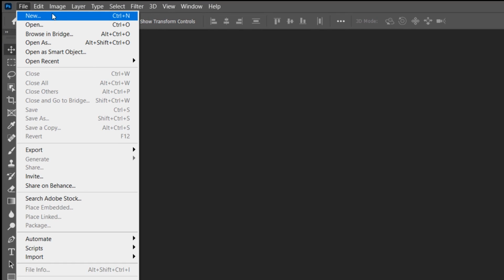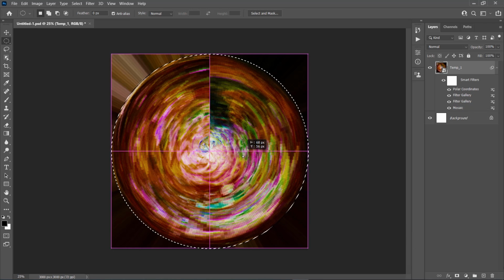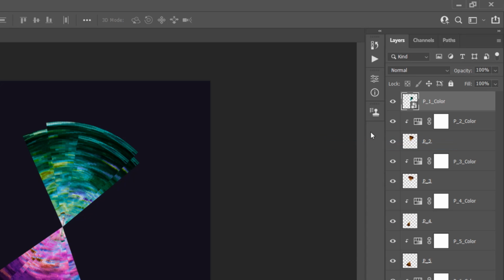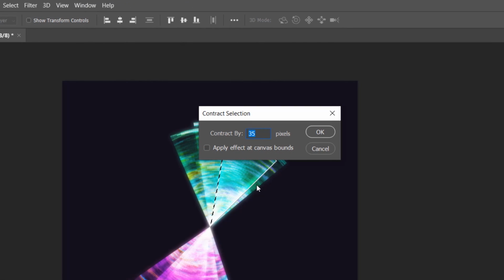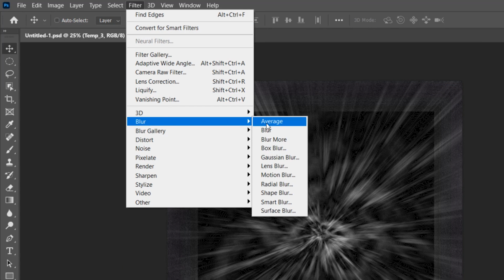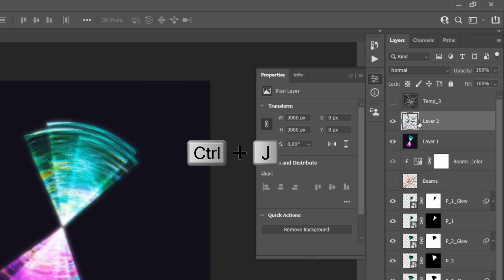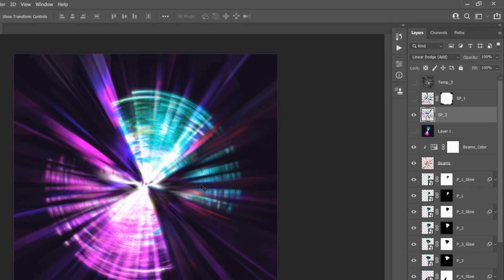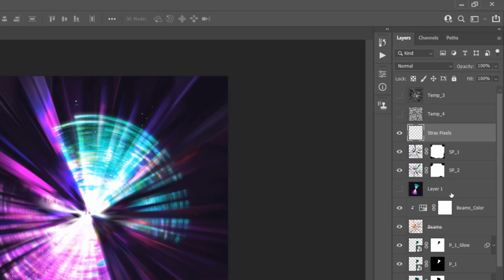How to Create a Glowing Hologram Effect in Photoshop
Learn how to create a hologram effect in Photoshop, inspired by the Royal Blood band's Limbo song video. ► Looking for a ready-made hologram or glow effect? Check out the Hologram Photoshop Action over on Envato Elements

Read more on How to Create a Glowing Hologram Effect in Photoshop on Envato Tuts+

Envato Tuts+
Discover free how-to tutorials and online courses. Design a logo, create a website, build an app, or learn a new skill